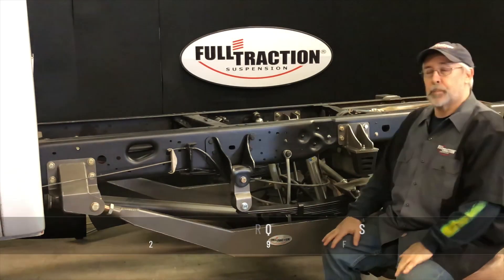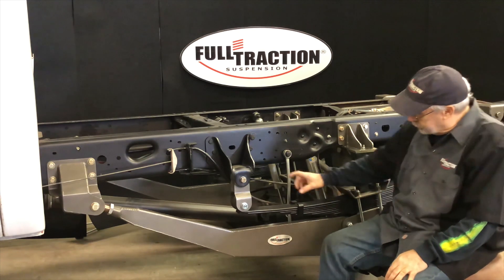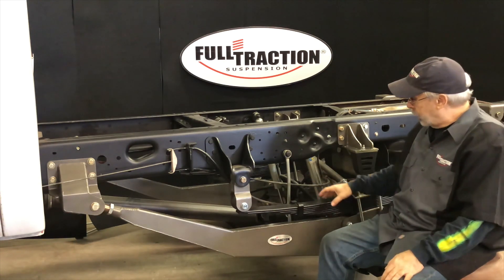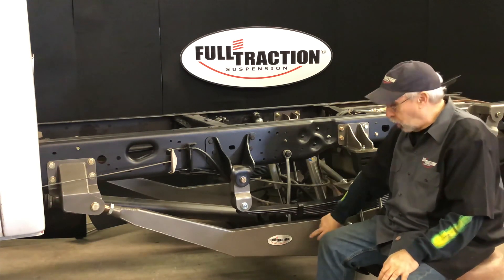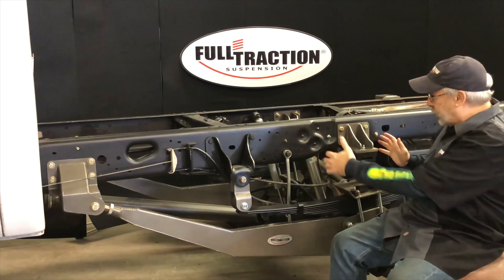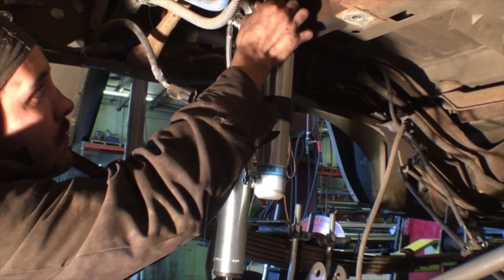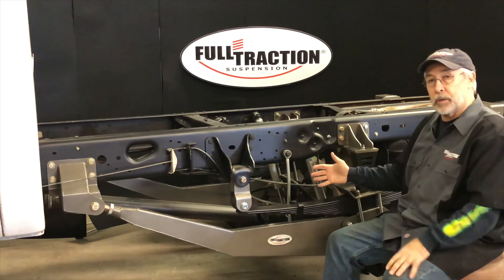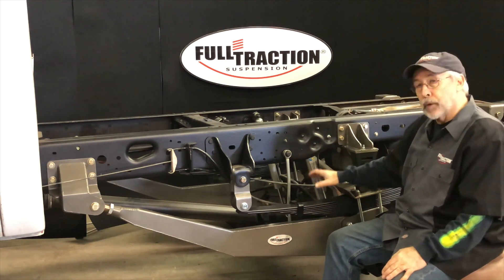Full-Traction RTLS - Rear Torque Link Suspension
The RTLS system retains the stock leafs but adds long Adjustable Torque Link Arms, improved leaf shackles, and mounts at both ends of the leaf springs along with an Adjustable Rear Track Bar to vastly improve the characteristics of the rear suspension. This kit uses various frame stiffeners and plates to provide strength and durability and comes with all the necessary hardware to do the job. All pieces are made from mild steel and are powder coated for long-lasting protection from the elements.

Though the RTLS system is designed to be a bolt-on installation (albeit with a lot of holes to be drilled) Full-Traction recommends that a professional shop do the installation. That’s not to say that a well-equipped and experienced home mechanic can’t do these installs, they can. Just know that the Excursion is a big, heavy vehicle that has big heavy parts on it. The pros at Full-Traction did this install, but even they raised the Ford only just high enough off the ground to get the job done.